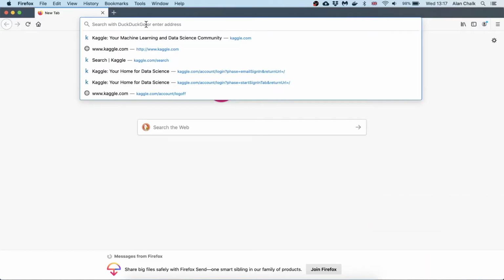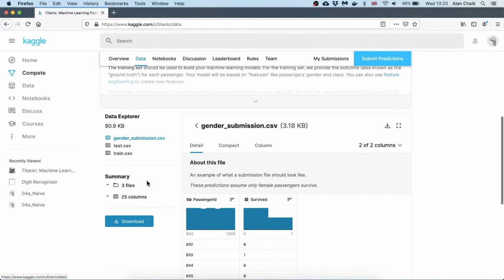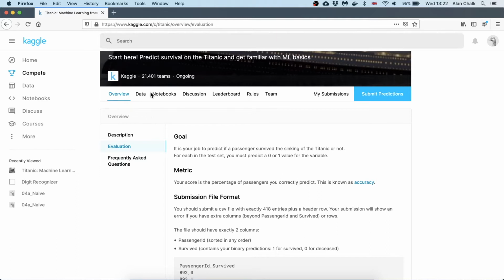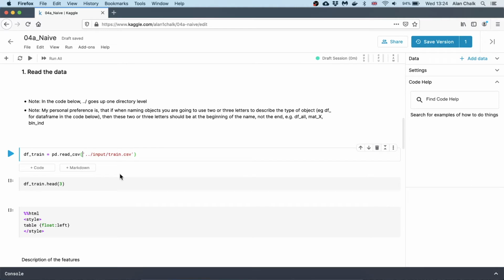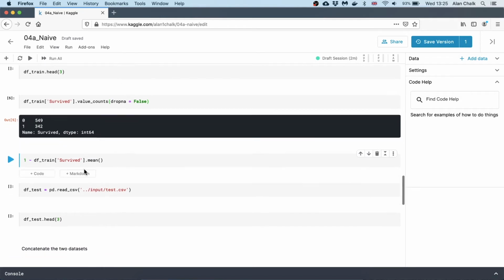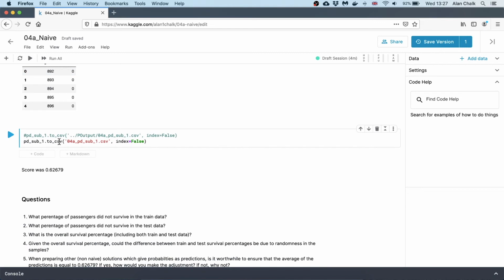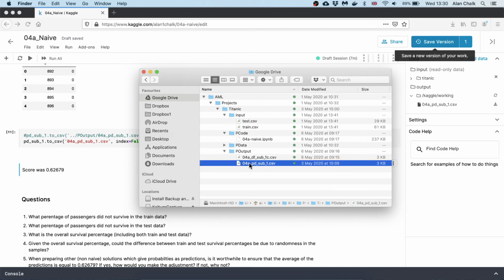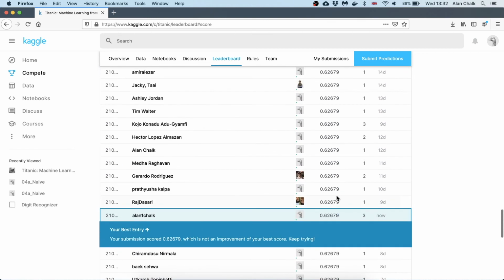001 Kaggle Inroduction